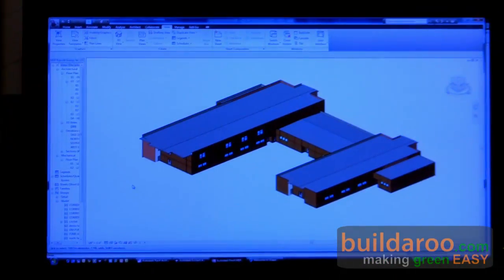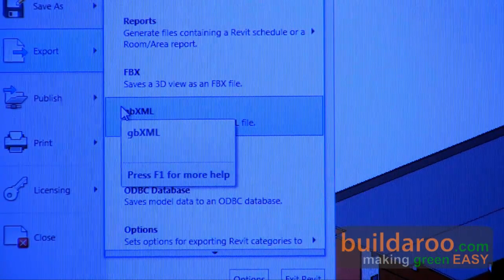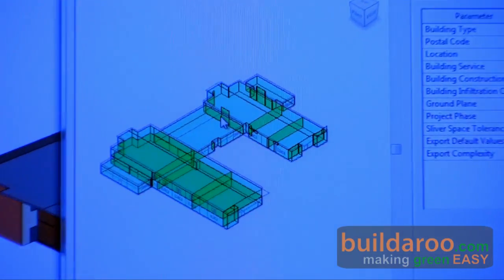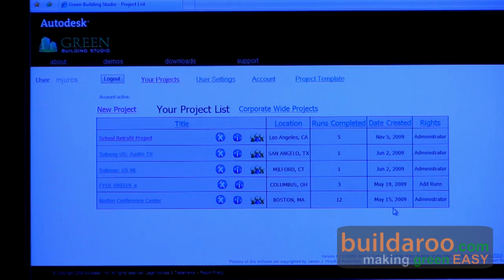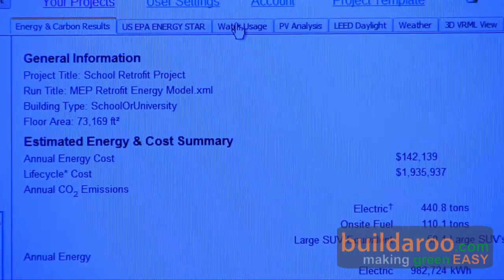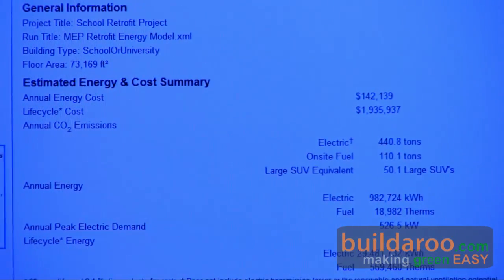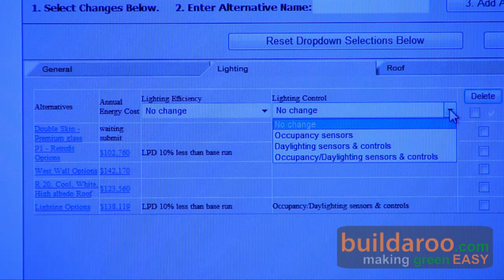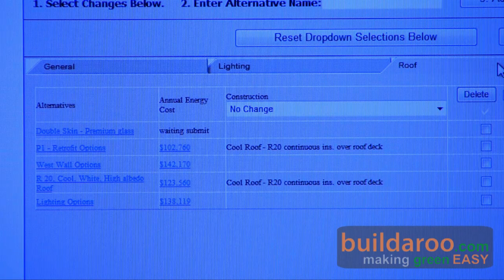Autodesk Revit Sustainable BIM Software - buildaroo.com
Autodesk is one of the leading manufacturers of architectural design software. At this year's Greenbuild conference, the Buildaroo News Team interviewed Catherine from Autodesk about the company's Revit software, which is a Building Information Modeling (BIM) software that helps you explore early design concepts and forms. And the essential building information modeling (BIM) data that Autodesk Revit Architecture software provides can be used to support sustainable design, clash detection, construction planning, and fabrication. Michael from Autodesk walks us through the system's sustainable features as well as its unique built-in weather database in the above video.

Some sustainable features built into the system include:
- water and energy use
- PV use
- LEED credits
- daylighting
- light controls and occupancy sensors
- carbon emissions
- insulation
- HVAC
- wall and roof construction
- The system allows you to generate an estimated energy bill and to then work on design alternatives to decrease energy cost.

Another really useful and unique feature of this system is its large built-in weather data base. Green Building studio draws from 1.6 million weather stations around the world and therefore ensures that the weather conditions you use in your design are accurate to that area.